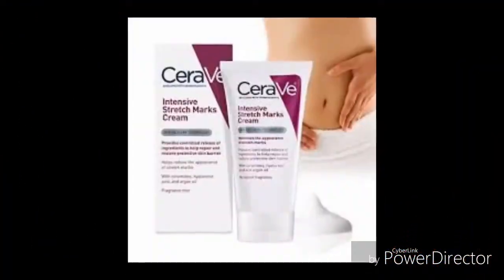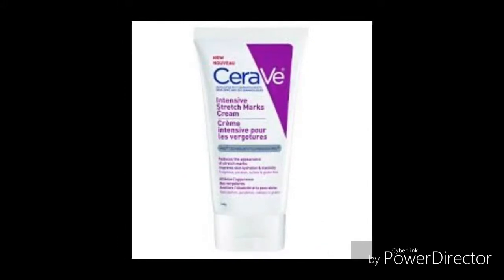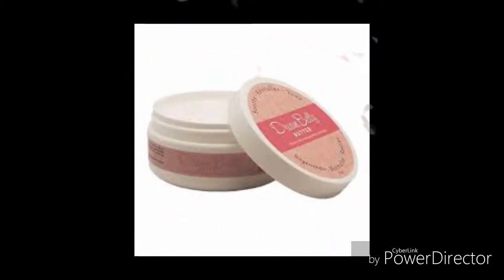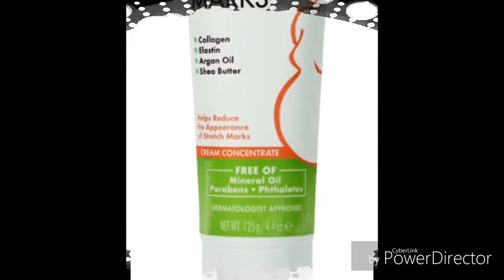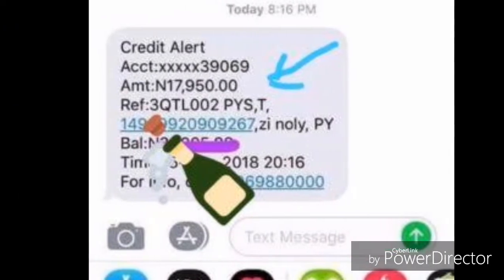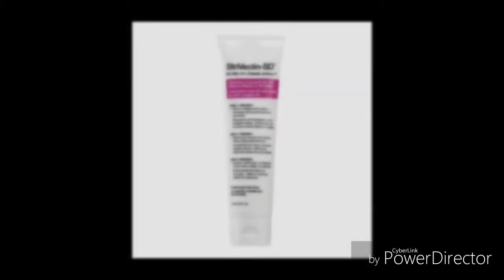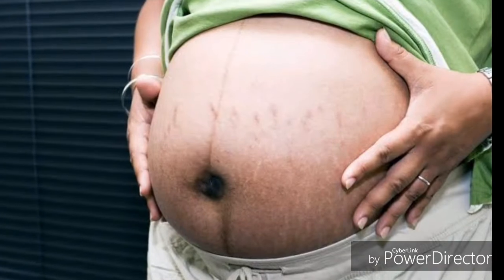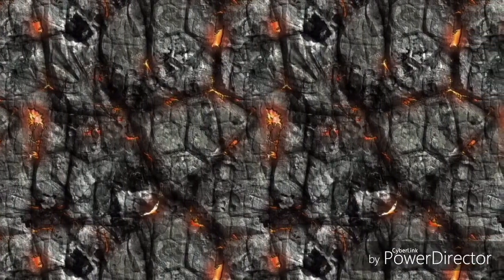6 Most effective stretchmarks removal creams in Nigeria/ ORIGINAL!!!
Want to get rid of those stretchmarks fast and easy? Want to have a smooth, stretchmark-free skin even while pregnant? You've come home!!! These products are the best stretchmarks removal creams you could ever wish for.
They kill the stretchmarks, at the same time, leaving your skin glowing and popping.